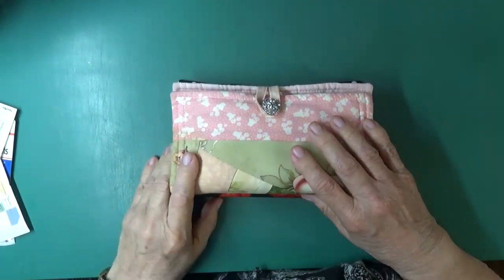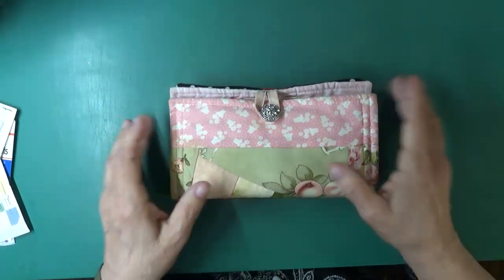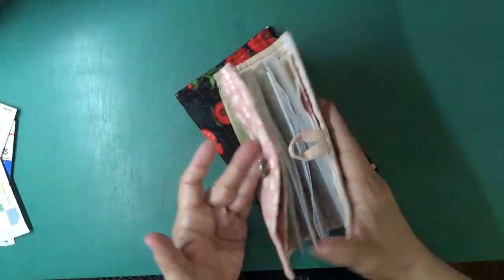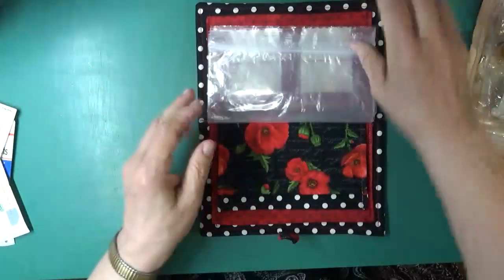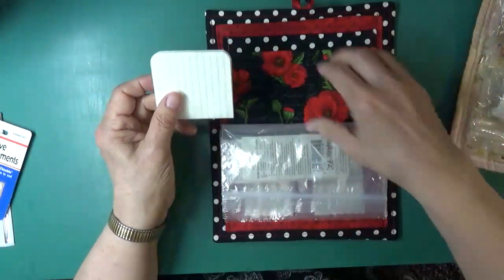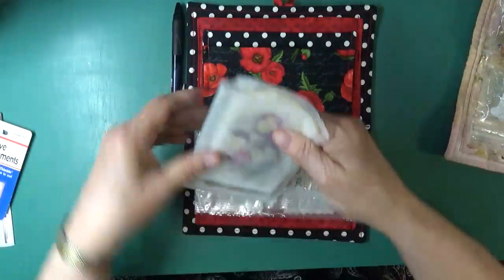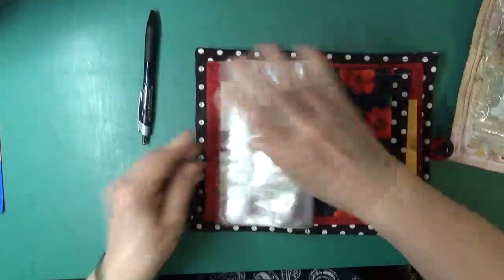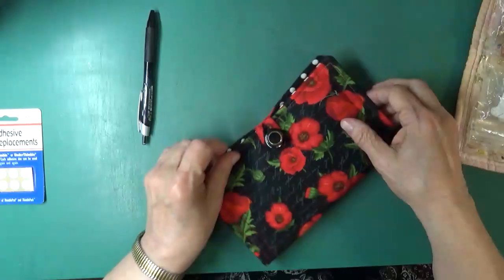Mid Week Mystery Sneak Peak!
Here's a Sneak Peek of the finished Sewing Roll for you!  Go to my Video Play list to see the links for Video's #1 and #2!

I hope you enjoy this process with me and that you'll make one for yourself or for friends!  I love you guys and wish you blessings of love and health!!  Until my next video, have a FABULOUS DAY!!!